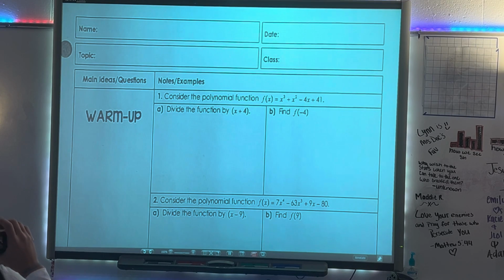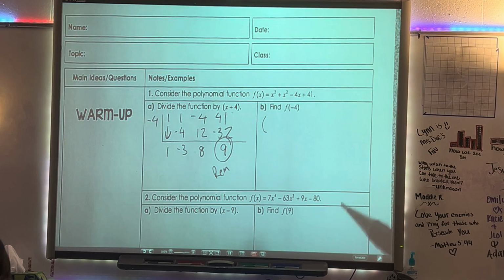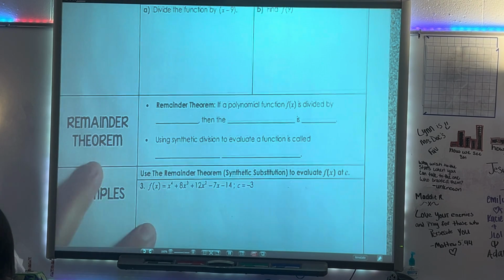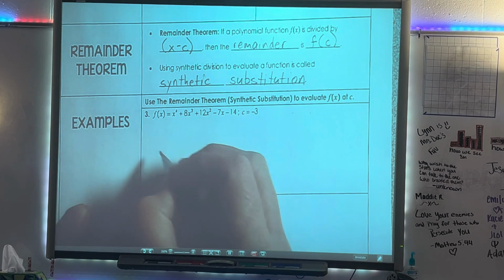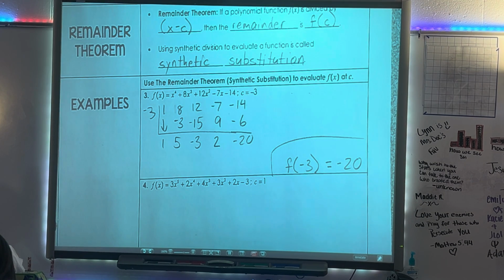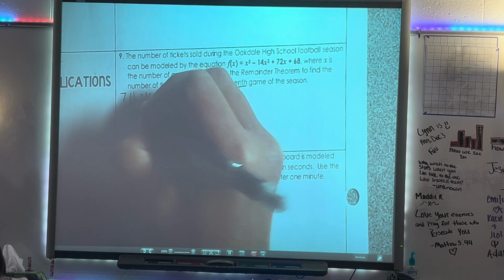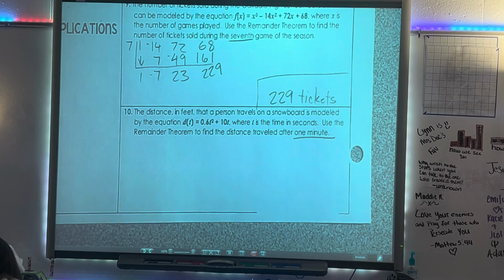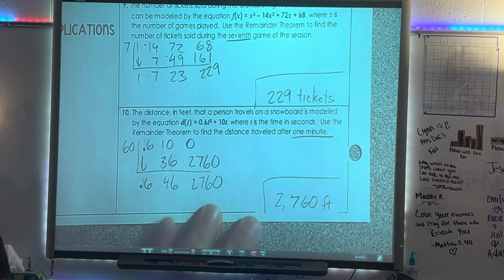3-6 Remainder Theorem Part 1